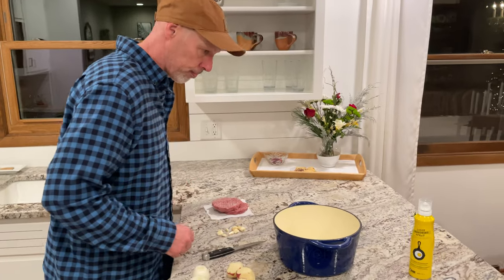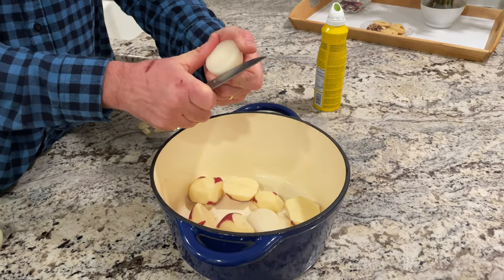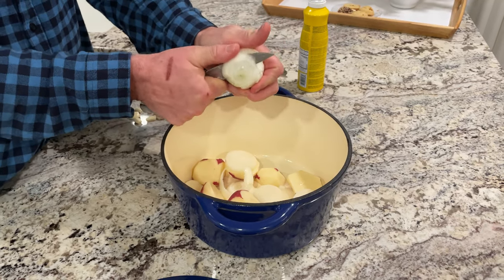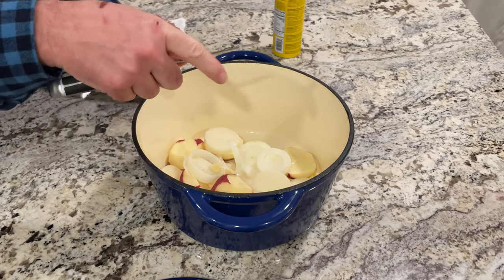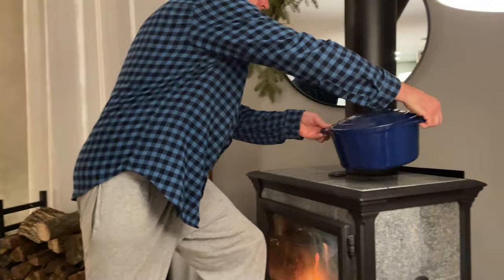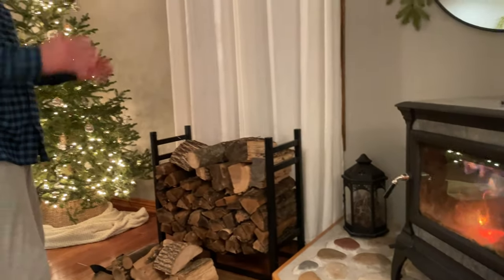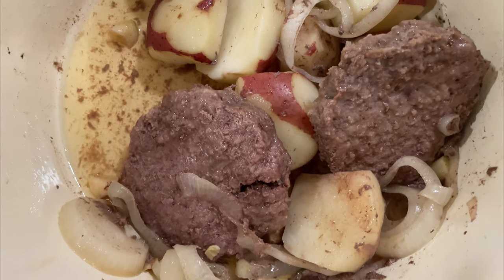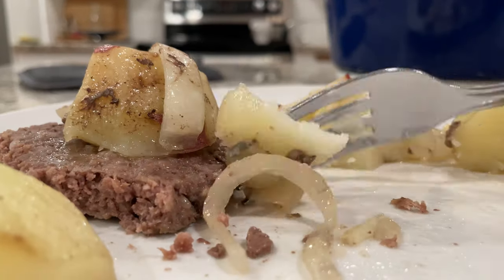Dutch Oven Cooking On Soapstone Wood Burning Stove (Hearthstone Heritage)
Follow along with us as we cook on our soapstone wood stove and cook with our Dutch Oven on top of our wood burning stove.

Camp Chef 12 Qt Seasoned Cast Iron Dutch Oven
Waxed Canvas Firewood Log Carrier Bag (FYI: Looks like they changed their brand name from Jorohiker to Joroamp)
Storage Log Rack with Kindling Holder

Cooking with our Dutch Oven on our Soapstone Wood Burning Stove
Silver Lining Day Dreams